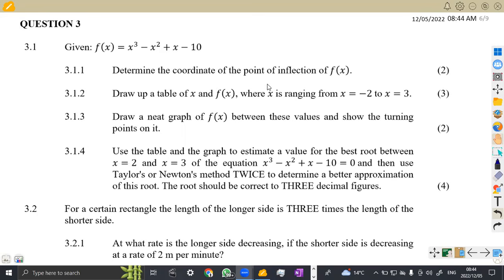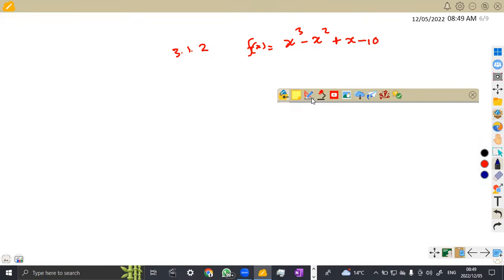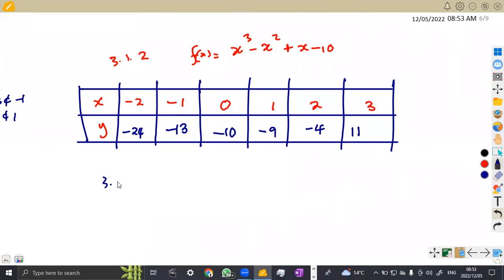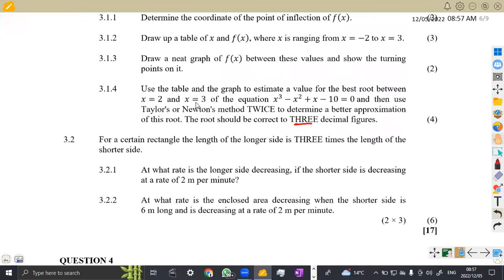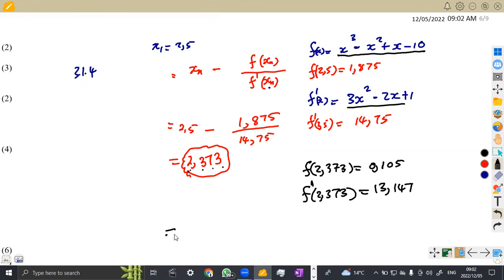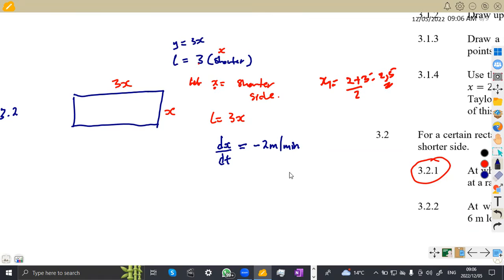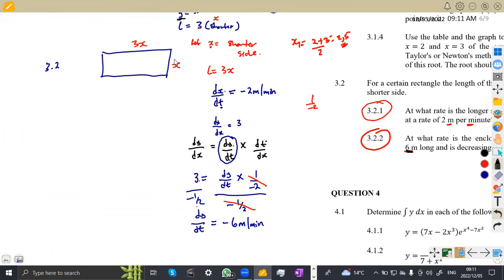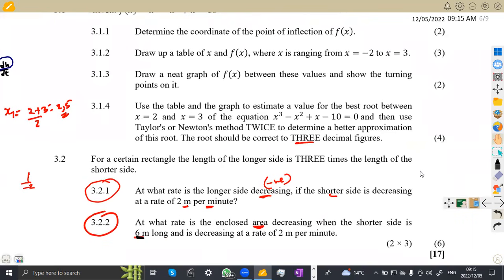MATHEMATICS N5 FEBRUARY 2022 QUESTION 3 APPLICATIONS OF DIFFERENTIATION